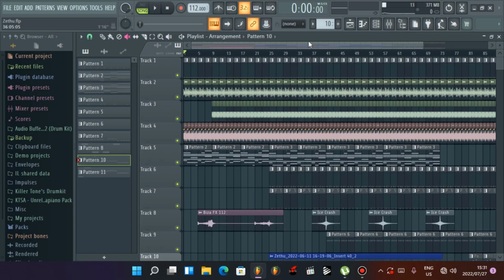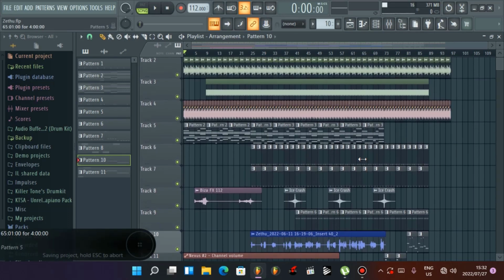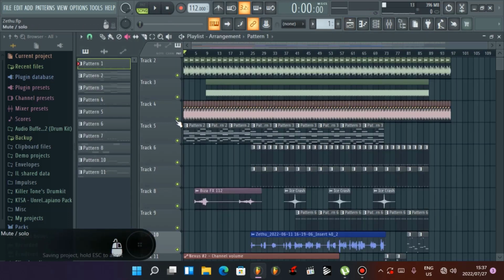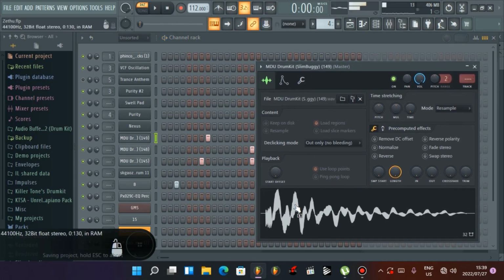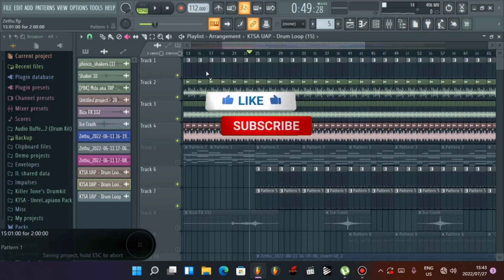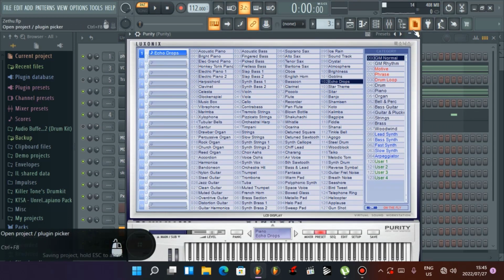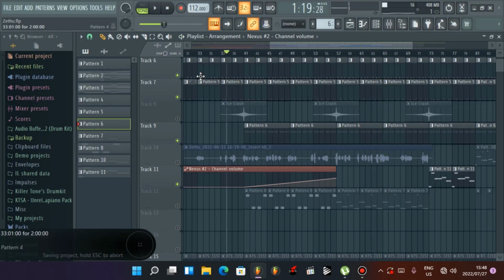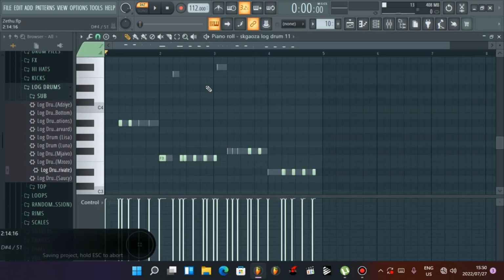Fl Studio 2022 How To Make Amapiano With Vocals Part 2 Tutorial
fl studio amapiano,
fl studio amapiano tutorial for beginners,
fl studio amapiano tutorial,
how to master a song in fl studio amapiano,
how to mix and master in fl studio amapiano,
how to make an amapiano beat on fl studio,
how to arrange amapiano beats in fl studio 20,
how to make an amapiano song using fl studio mobile,
how to make an amapiano beat on fl studio 20,
how to make amapiano on fl studio android,
how to make an amapiano song using fl studio,
ameno amapiano remix fl studio,
fl studio amapiano beat maker,
fl studio amapiano beat maker download,
fl studio amapiano beats download,
fl studio amapiano bassline,
fl studio beginner amapiano,
fl studio mobile amapiano beat,
amapiano fl studio bass,
fl studio 20 amapiano tutorial for beginners,
amapiano beat fl studio 20,
bique amapiano fl studio,
how to make amapiano beats on fl studio 20,
making amapiano beat on fl studio,
amapiano beat tutorial fl studio,
amapiano beats on fl studio,
fl studio mobile amapiano tutorial for beginners,
amapiano bassline fl studio,
how to make bacardi amapiano fl studio,
how to master amapiano beat in fl studio,
amapiano bass fl studio,
amapiano type beat fl studio,
how to create amapiano beat on fl studio,
amapiano chords fl studio,
how to create amapiano beat on fl studio mobile,
how to make amapiano chords on fl studio mobile,
how to create amapiano on fl studio,
como fazer amapiano no fl studio,
como fazer amapiano no fl studio mobile,
como fazer amapiano fl studio,
fl studio amapiano dbn gogo,
fl studio amapiano download,
fl studio amapiano drum kit,
fl studio packs amapiano download,
fl studio amapiano loops download,
fl studio amapiano shakers download,
fl studio mobile amapiano packs download,
how to download fl studio amapiano packs,
how to download fl studio amapiano packs free,
how to download amapiano sample packs for fl studio mobile,
how to do amapiano on fl studio,
amapiano fl studio log drum,
amapiano drums fl studio,
how to make amapiano log drum on fl studio,
how to do amapiano on fl studio mobile,
how to download amapiano plugins for fl studio 20,
emotional amapiano fl studio,
fl studio amapiano files,
fl studio for amapiano,
fl studio amapiano tutorial for beginners mobile,
fl studio mobile amapiano flm,
fl studio mobile amapiano flp,
fl studio plugins for amapiano,
sample packs for fl studio amapiano,
amapiano sample packs for fl studio mobile,
amapiano packs for fl studio,
how to download amapiano sample packs for fl studio,
amapiano plugins for fl studio 20,
amapiano samples for fl studio mobile,
amapiano guitar fl studio,
grootman amapiano fl studio,
how to make amapiano like dbn gogo on fl studio,
fl studio how to make amapiano,
how to use purity fl studio amapiano,
how to use fl studio amapiano,
how to make amapiano on fl studio mobile,
how to make amapiano on fl studio 20,
how to master amapiano vocals in fl studio 20,
how to make amapiano on fl studio for beginners,
how to record amapiano vocals in fl studio 20,
how to make amapiano in fl studio mobile,
how to make amapiano bassline in fl studio,
how to make amapiano beat in fl studio 20,
fl studio amapiano jam,
fl studio amapiano jazz,
how to make amapiano on fl studio like mr jazziq,
fl studio amapiano kits,
fl studio amapiano keys,
amapiano fl studio kabza,
kwaito amapiano fl studio,
amapiano keys fl studio,
amapiano kabza fl studio,